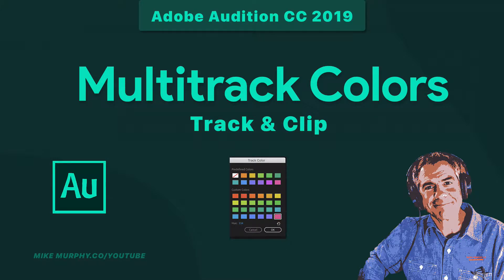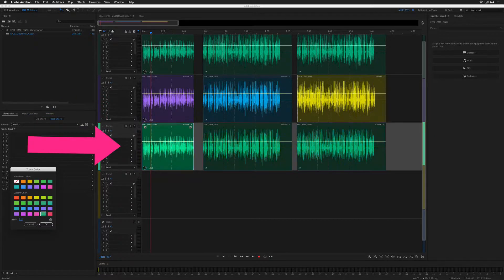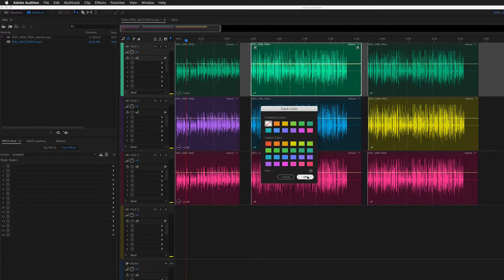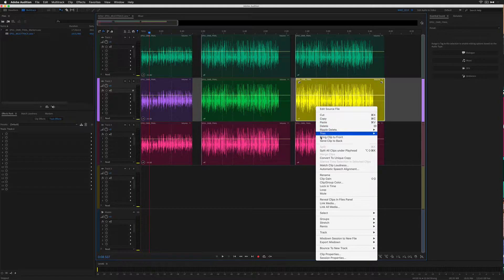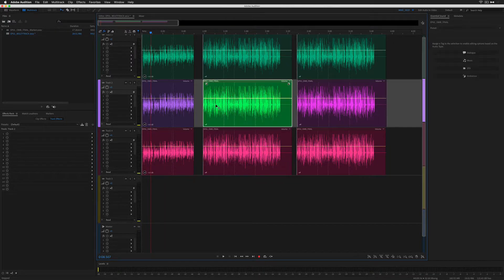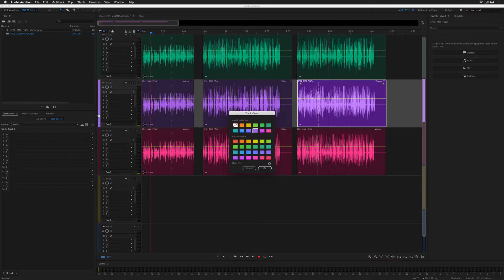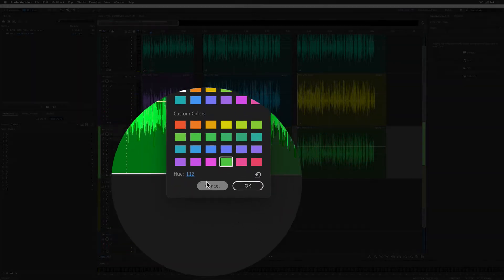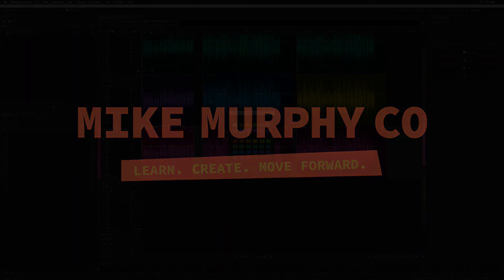Adobe Audition CC 2019: How To Change Track & Clip Colors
Adobe Audition CC 2019:
Colors in Multitrack Sessions

This tutorial will show you:
1.  How to change track colors in a Multitrack Session.
2. How to revert back to the default track color
3. How to change individual clip colors on a track
4. How to remove clip/group colors
5. How to change the hue of track or clip colors
6. How to reset custom colors

How to change track colors in Multitrack:
1. Right-click on color bar of a track and select ‘Track Colors’ or
2. Double-click on color bar
3. Select color from color picker
4. To revert back to default, click the with with red diagonal line’

How to change individual clip colors on a track
1. Right-click on any clip and select ‘Clip/Group Color’
2. Select color from color picker

How to remove individual clip colors on a track
1. Right-click on any clip and select ‘Clip/Group Color’
2. Select white with red diagonal line in the color picker

How to change the hue of clip or track color
1. Double-click on color bar
2. Select color swatch  from color picker
3. Click color swatch again
4. Drag Hue from 0 to 360

To Reset Custom Colors
1. Double-click on color bar
2. Select color swatch  from color picker
3. Click the circle with arrow in lower right to reset all custom colors